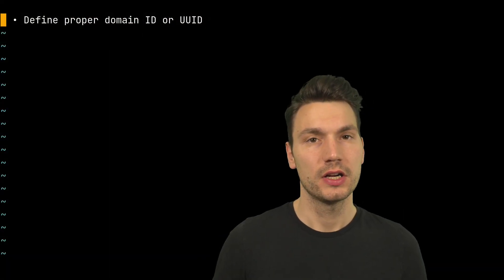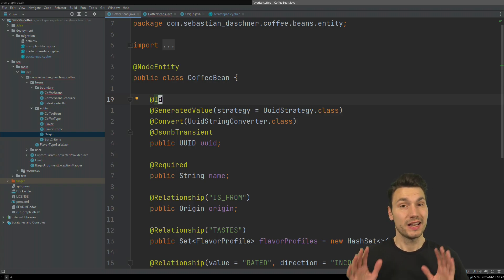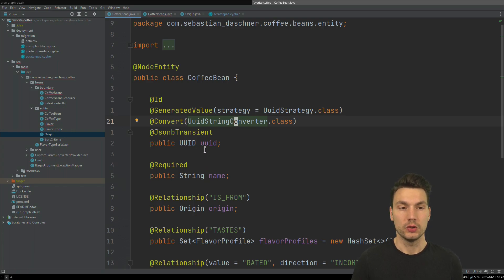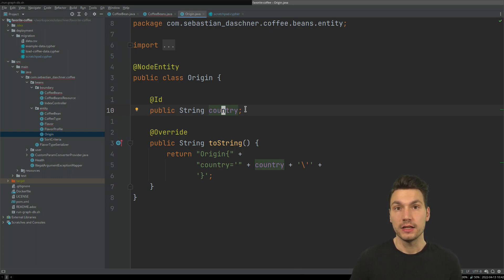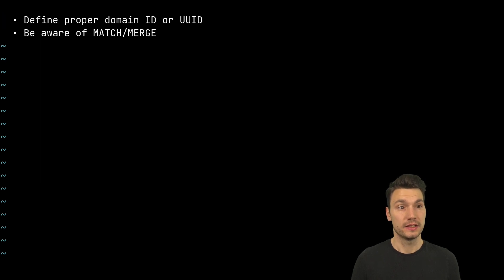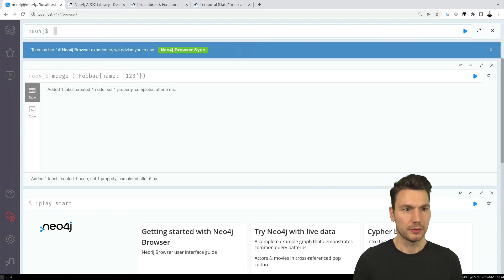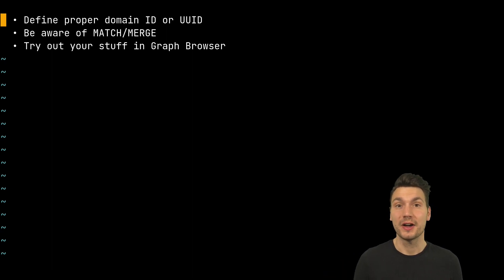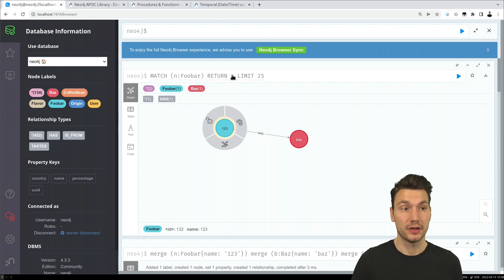8 Tips And Experiences I've Learned Using Neo4j With Java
In this video, I'm showing 8 tips and experiences that I've learned from using Neo4j with Java in production projects.